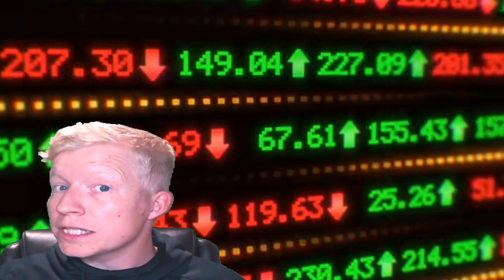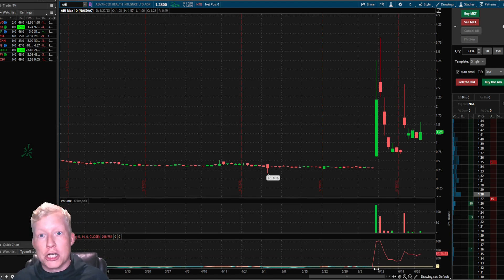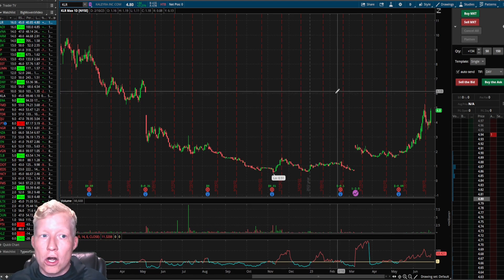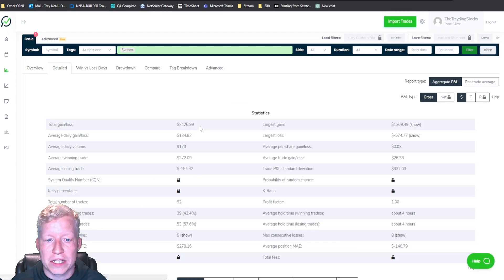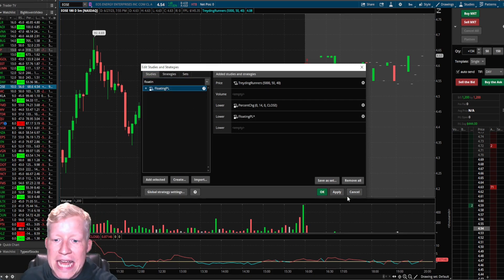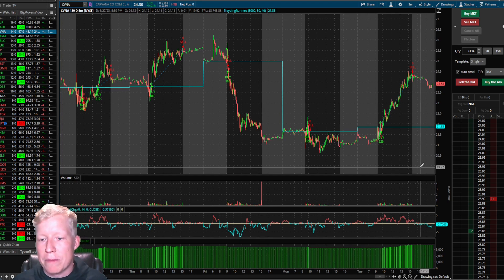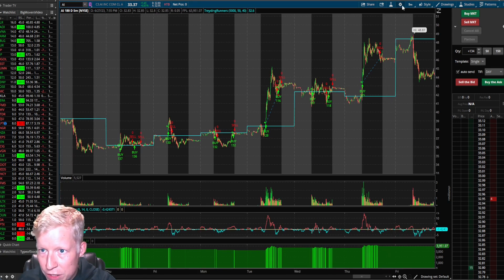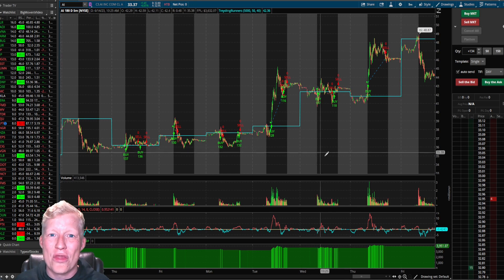How to Find HUGE Moving Stocks | Automated ThinkorSwim Trading Strategy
Dive into the world of finding huge moving stocks using a powerful scanner created in ThinkorSwim. Join us as we explore the step-by-step process of building a custom scanner to identify stocks with significant price movements.

Watch as we unveil the secrets behind identifying these dynamic stocks and learn how to leverage their potential for profitable trading opportunities. We walk you through the ThinkorSwim platform, showcasing the creation and customization of the scanner to suit your specific trading preferences.

But that's not all! We go a step further and introduce an automated trading strategy coded in ThinkScript, designed to capitalize on these huge moving stocks. Discover how automation can streamline your trading decisions and help you stay ahead in the market.

Throughout the video, we provide valuable insights into the key parameters, technical indicators, and filters used in the scanner to pinpoint stocks with significant price momentum. We also explain the logic and functionality behind the automated trading strategy coded in ThinkScript, empowering you to understand and adapt it to your own trading style.

Please note that while this video showcases a powerful scanner and an automated trading strategy, it's important to conduct further analysis and consider additional factors before making trading decisions. The purpose of this video is to educate and inspire, but it should not be considered as financial advice.

Join us on this enlightening exploration of finding huge moving stocks and discover how ThinkorSwim can be your ultimate ally in identifying profitable trading opportunities.